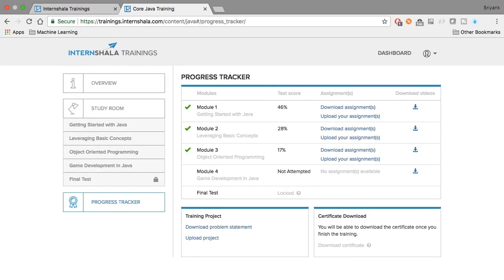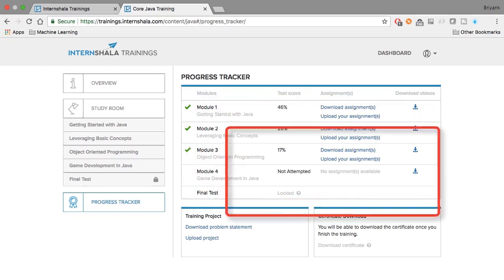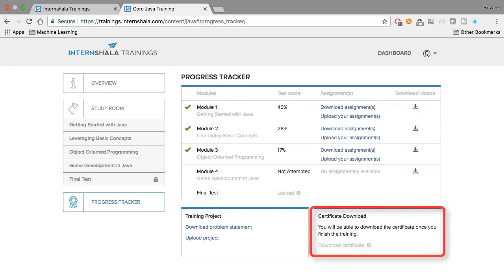Java Tutorial: Core Java Online Training | Internshala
to learn Core Java online | From OOPs concepts in Java to multithreading in Java, this Java tutorial helps you learn all Java basics online.